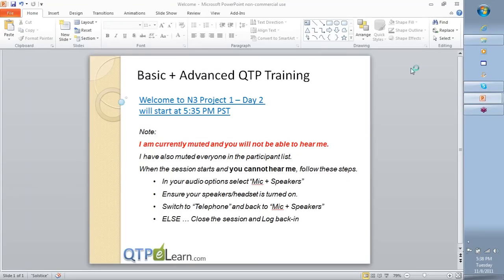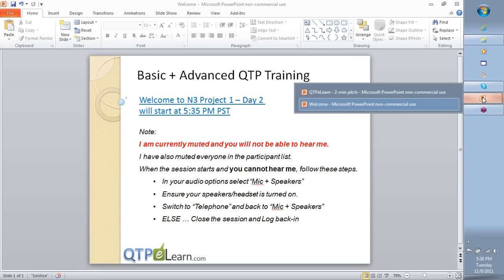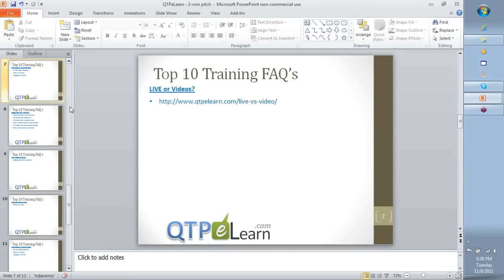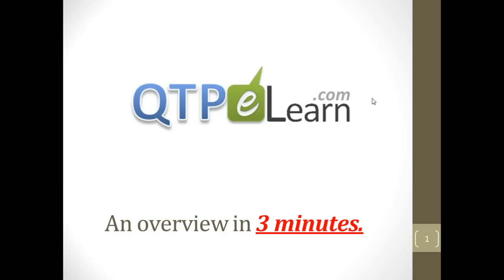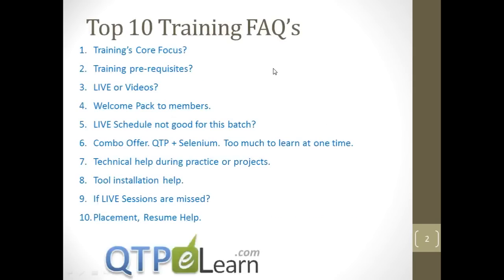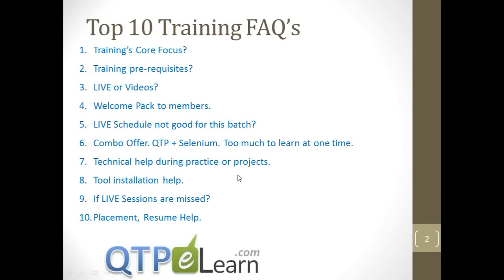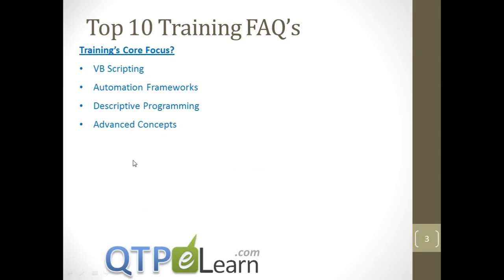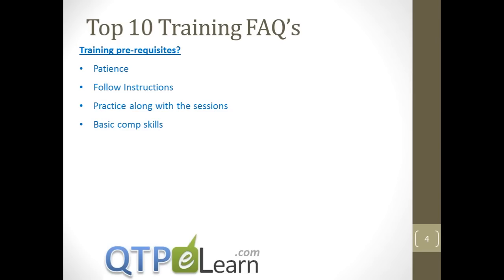QTP Training Day 02 VB Scripting Descriptive Programming Frameworks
Day 02
Prepare our Test Plan, Test Scenario, Test Data
Identify the objects from the Application ?
Add the objects to the repository, assign logical names
write the basic code for the Test Scenario
creat our VB Script Test Parameters/Variables
Debug ?
Loops and Conditions
Apply the concepts of VB Script functions if needed
creat logic for verifying the test results from the applications

"hp qtp training", "qtp training", "qtp training", "qtp training online"
, "online qtp training", "qtp training material", "free qtp
  training", "qtp training course", "advanced qtp training"
, "qtp training courses", "qtp training ppt", "qtp
  training classes"